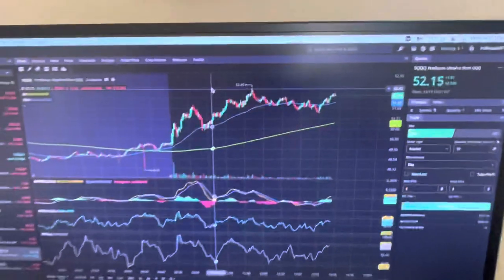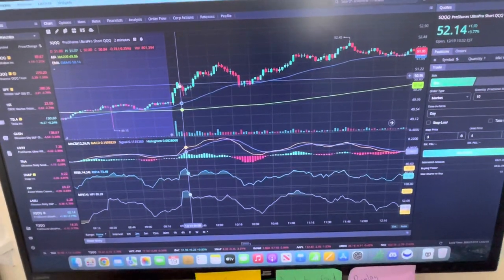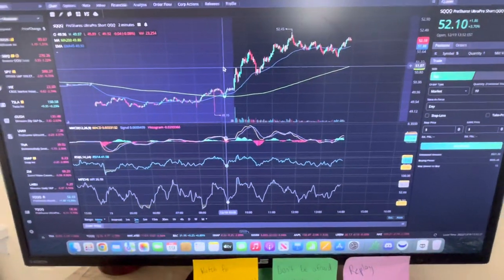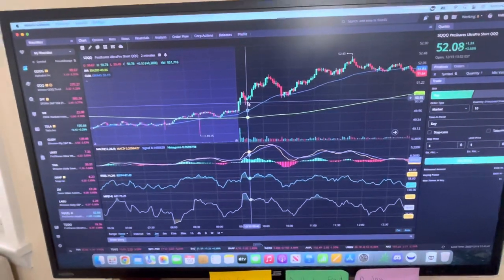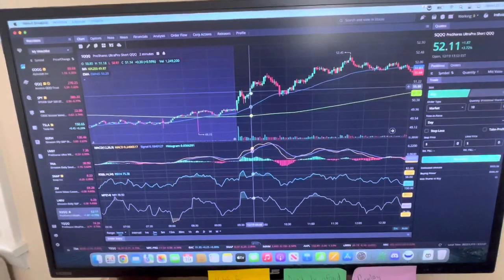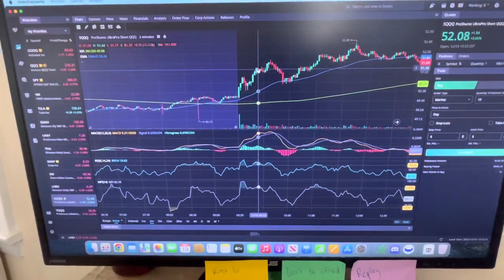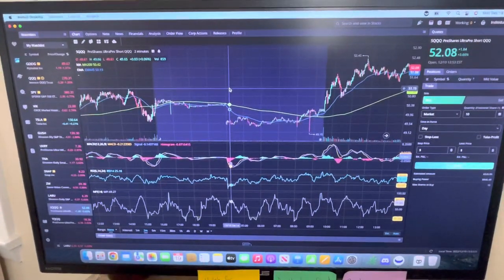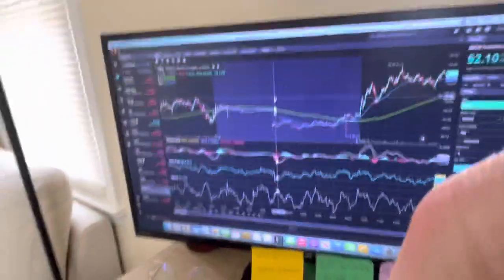HOW TO USE KEY LEVELS TO LOCK IN PROFIT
In this video I talk about two trades I took today and how I identified the level where to sell them at based on the previous days resistance. I hope you all can learn from this video and it provides value to your trading!